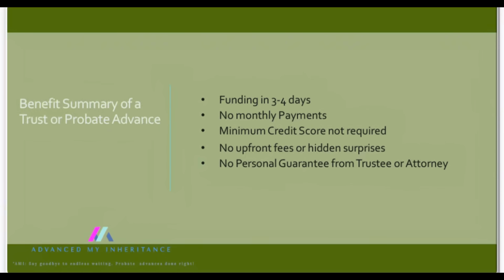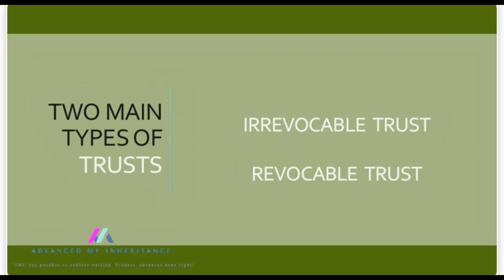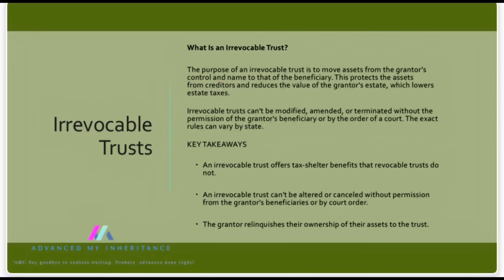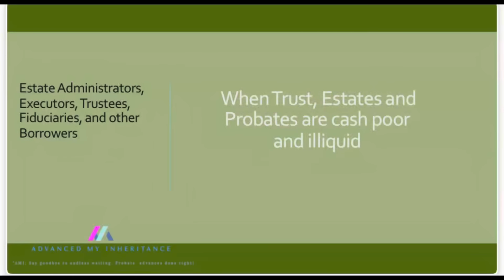Advances on Trusts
When it comes to financial needs surrounding trust funds, exploring trust advances can be a wise decision over seeking traditional bank loans due to various factors. Banks have historically hesitated to offer loans on trusts due to the protective language that often shelter lenders from placing liens directly on the trusts.

In examining the two primary types of trusts, Irrevocable and Revocable trusts present distinct advantages and nuances. An Irrevocable trust serves to shield assets from creditors and reduce estate taxes by transferring control and asset ownership from the grantor to the beneficiary.

Conversely, a Revocable trust allows flexibility for the grantor during their lifetime, offering income distribution with property transfer to beneficiaries post-death.

The necessity for advance or loan options within trust management arises from scenarios where inherited properties lack liquidity, requiring maintenance, renovation, or tenant eviction expenses.

Furthermore, addressing financial urgencies like healthcare needs or settling time-sensitive mortgages such as reverse mortgages becomes crucial. Opting for a trust advance rather than a loan from a traditional bank eliminates complexities like credit score mandates, lengthy funding periods, and hidden fees.

With a streamlined process that involves trustee and attorney cooperation, trust advances facilitate quick access to funding without personal guarantees or prepayment penalties, benefiting heirs, administrators, trustees, and attorneys in efficiently managing trusts and estate finances during critical junctures.